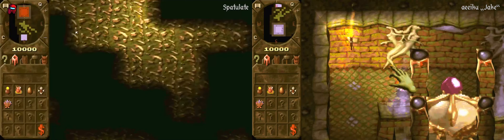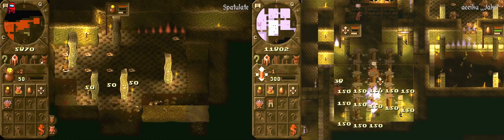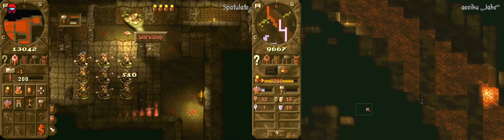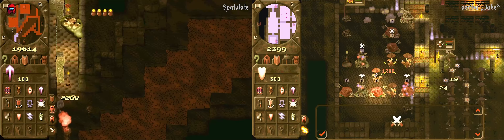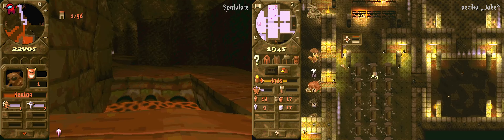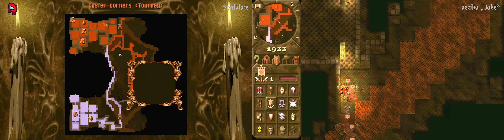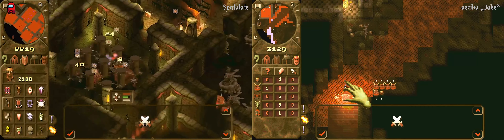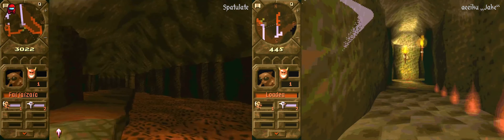DK1 Tournament: Spatulate vs aeeiku [Commentary] - FinalStage Match 1